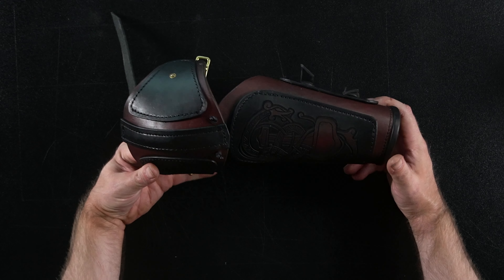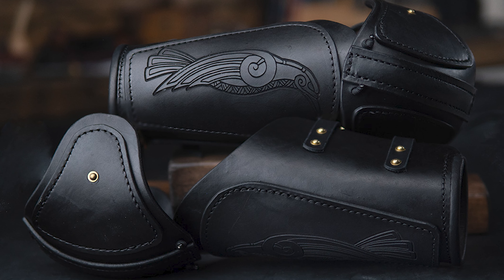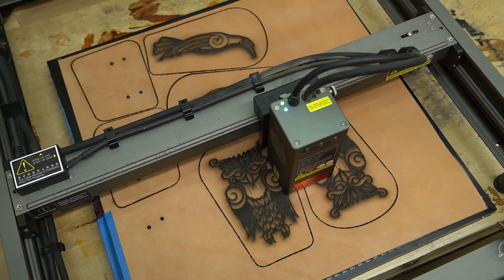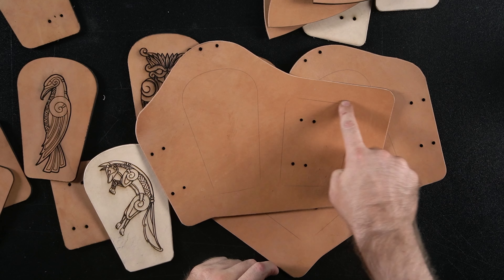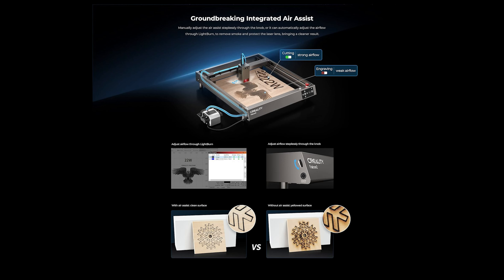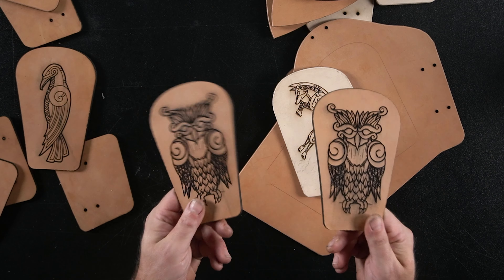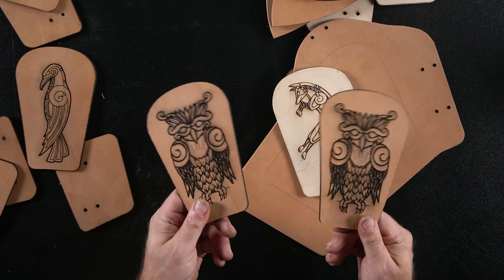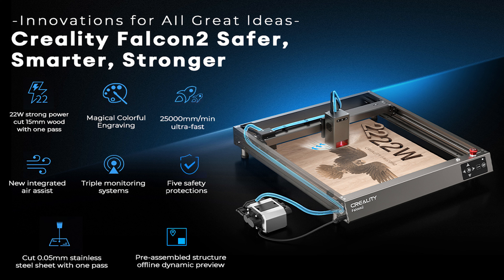Making Leather Armor with a Laser Cutter Engraver - The Creality Falcon 2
Creality Falcon2 40W

I've put my Laser Cutter into full production helping me build armor. It gets to cut out heavy leather and engrave it with some of the Viking Artwork I have. I've had a few lasers and the Creality Falcon 2 is the first I've gone full steam ahead on. The 22 Watt Laser Module is great, and enables me to cut out up to 13 ounce leather so far with a couple of passes.

This video is just me discussing the Creality Falcon 2 and what I've been doing with it and why I'm giving it a big thumbs up.